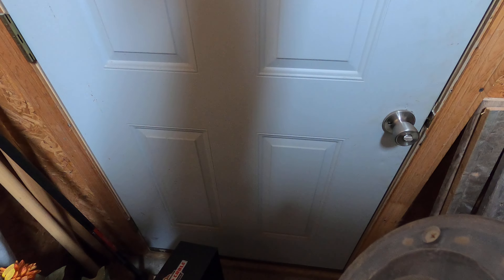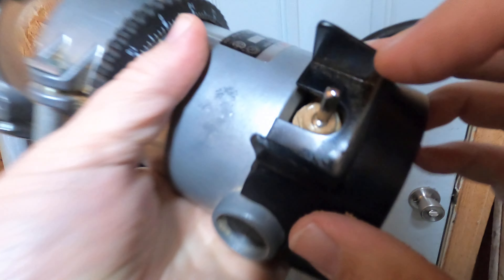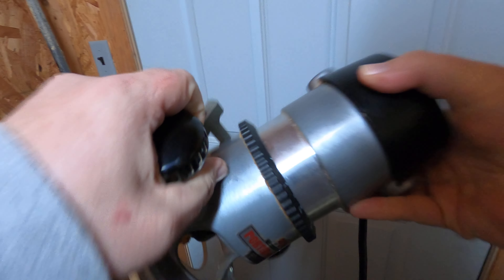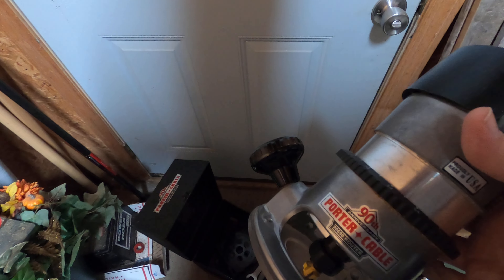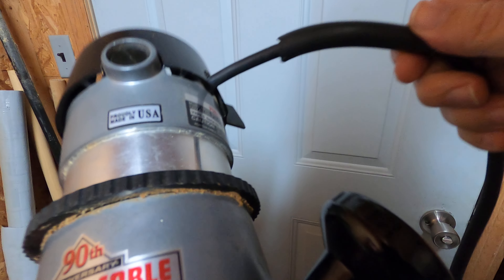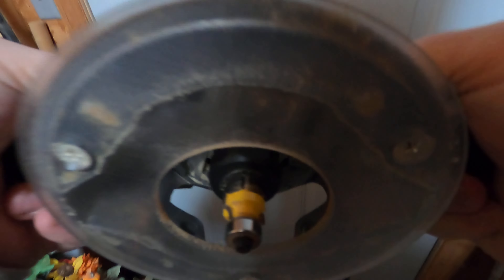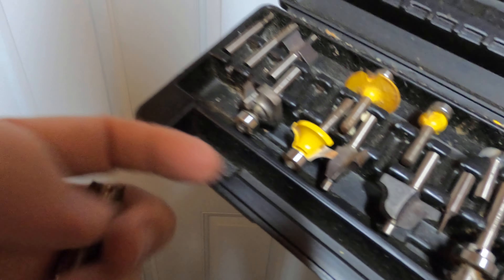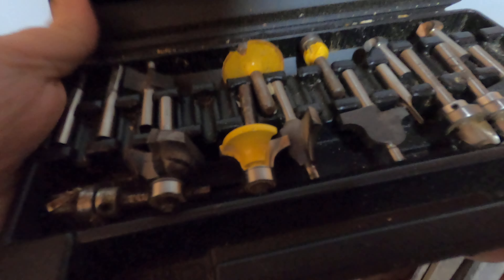Porter Cable Router 90690 90th Anniversary with Metal Case Made in the USA FOR SALE Condition Review